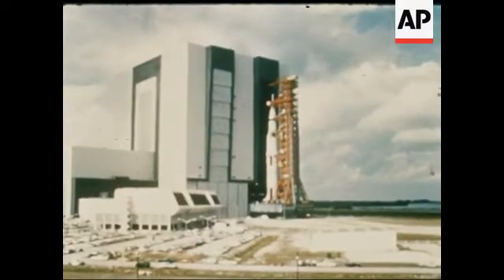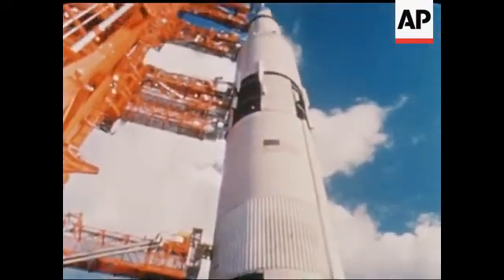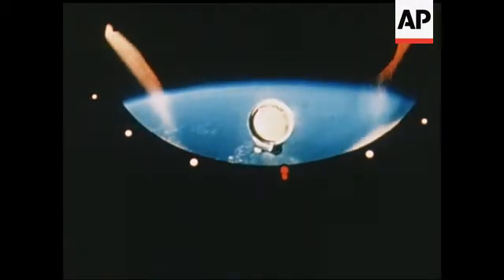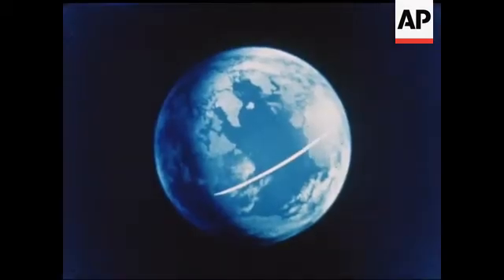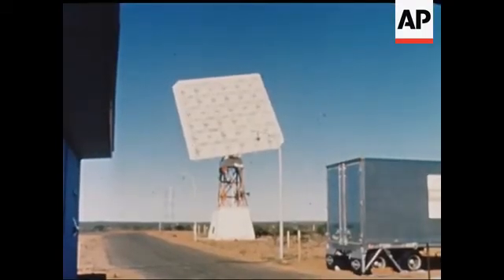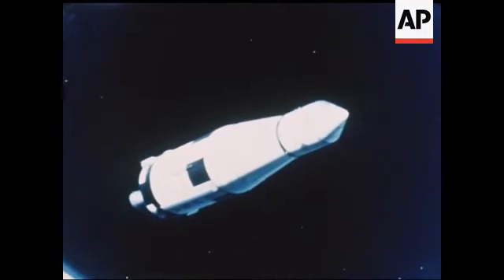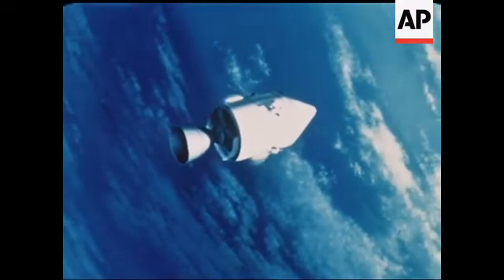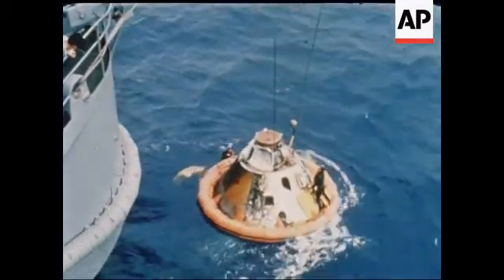APOLLO 6 - T5 - COLOUR - SOUND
Kennedy Space Centre - Florida. Scenes of the giant-crawler transporter at the Space centre which will be used in the Apollo 6 tests. Various animated scenes of the various stages of the rocket - diagrams and explanations of the workings etc.